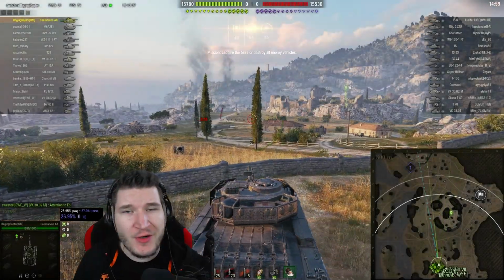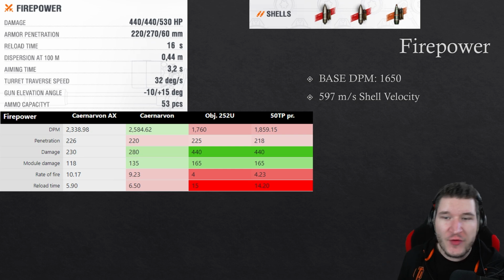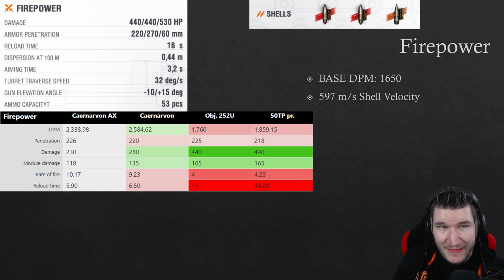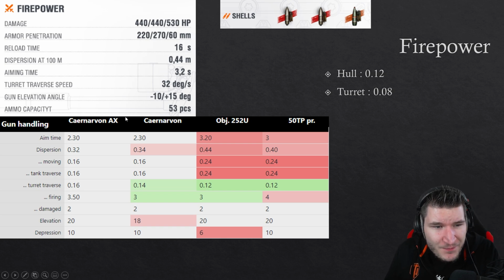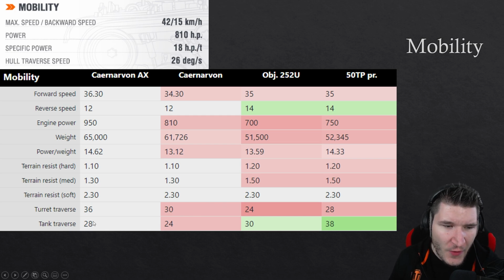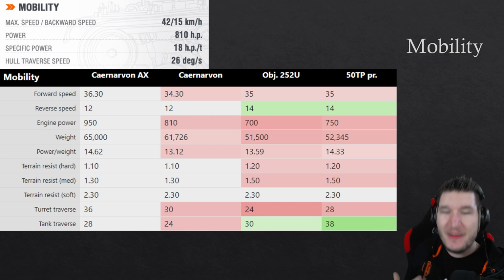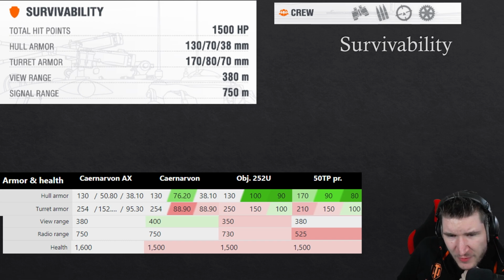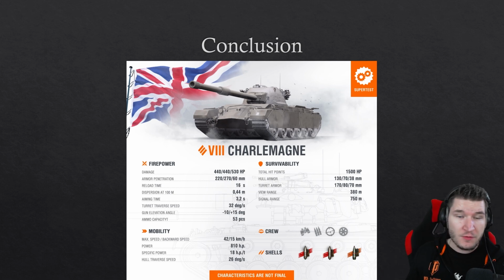The CHARLEMAGNE - Tier VIII British Heavy Tank - In-Depth Preview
Its the Charlemagne,  a new tier 8 british heavy tank coming to the supertest!
And a Preview from me for you :)